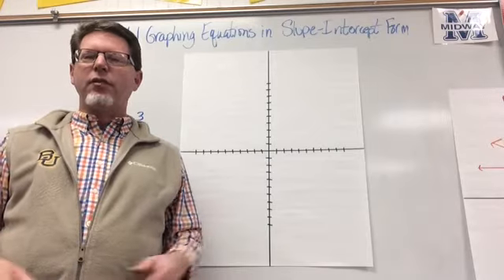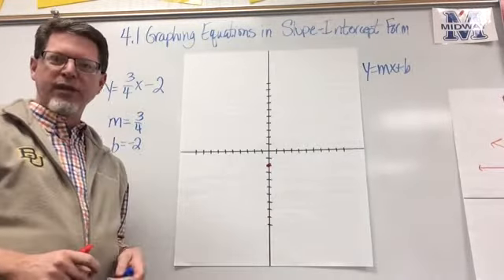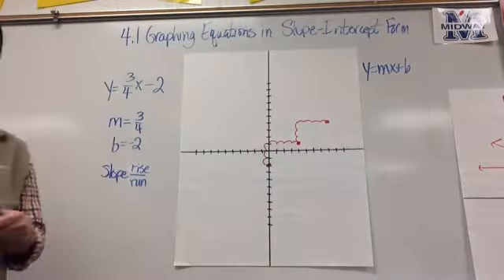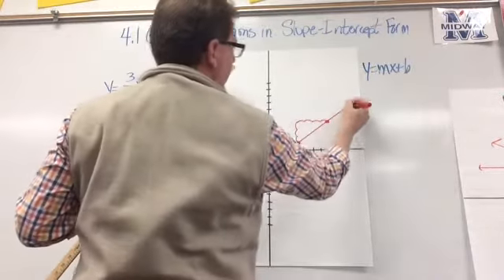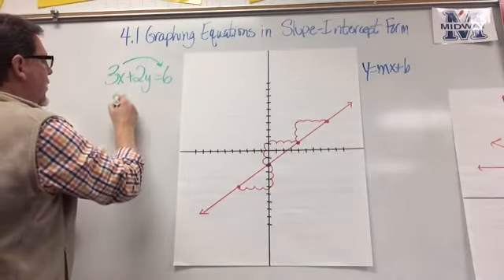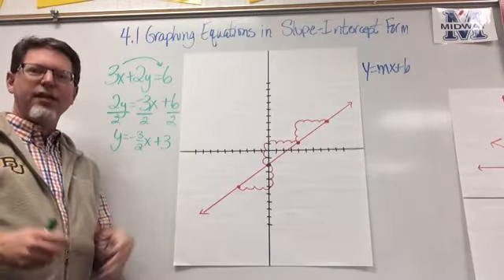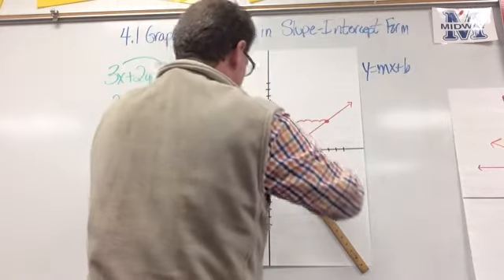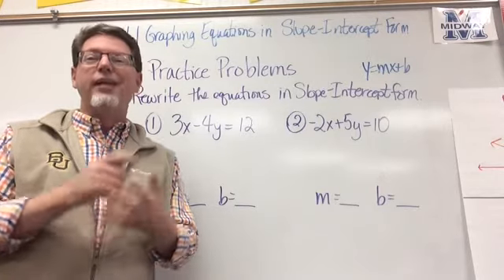ALG-Graphing Equations in Slope-Intercept Form